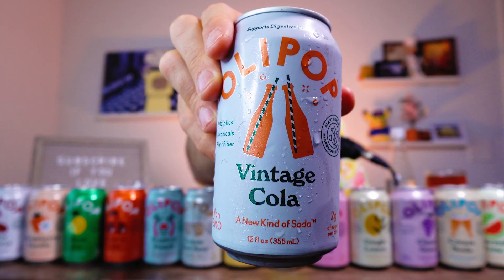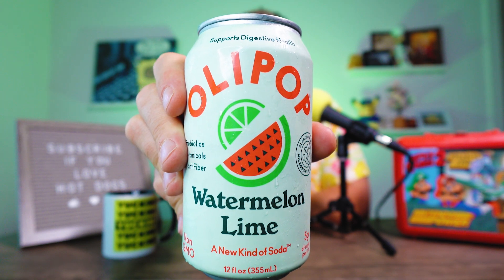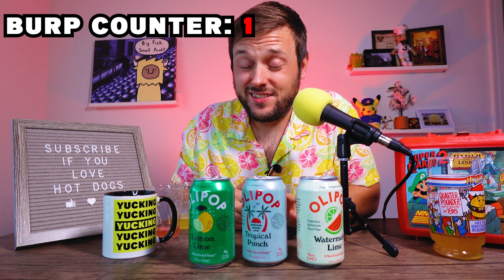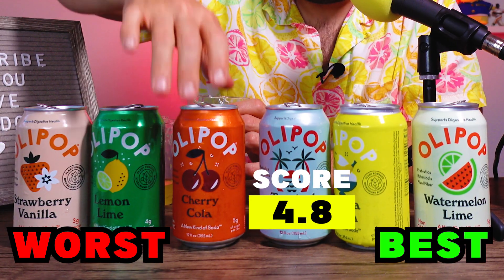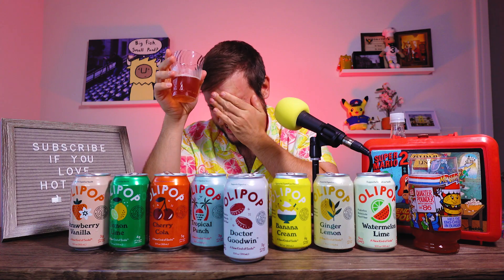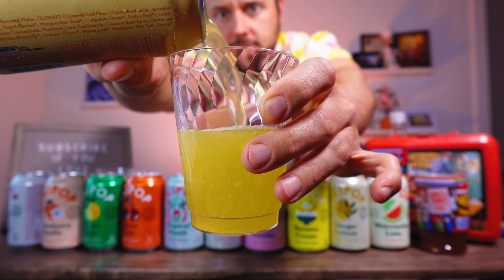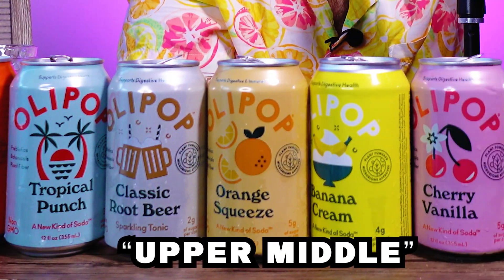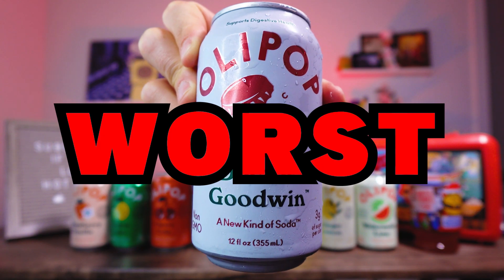I Tried All 14 OLIPOP Soda Flavors!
Trying and ranking every flavor of OLIPOP! Is it better than Coke and Pepsi? What's your favorite flavor?

Root Beer
Cream Soda
Tropical Punch
Vintage Cola
Strawberry Vanilla
Orange Squeeze
Cherry Vanilla
Ginger Lemon
Lemon Lime
Dr. Goodwin

Support Yucking:

Filmed on Sony's ZV-1F (I'll upgrade when this channel blows up)